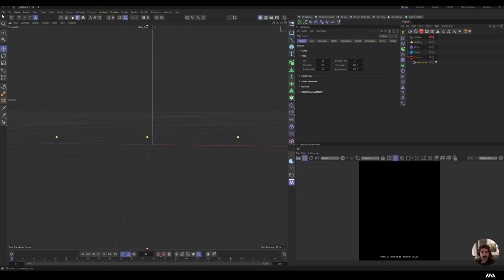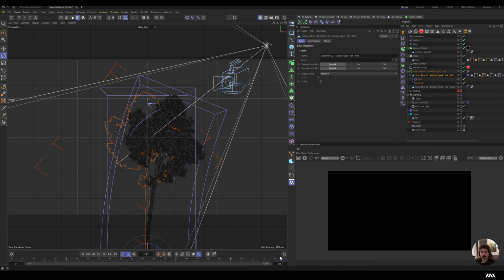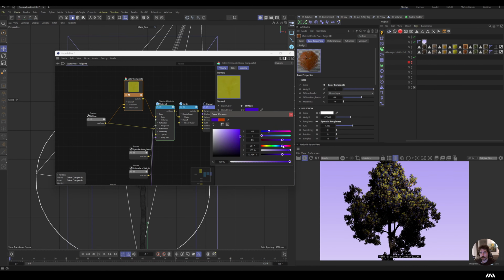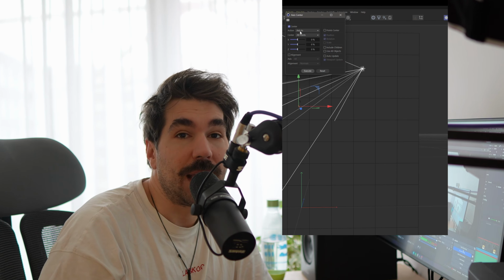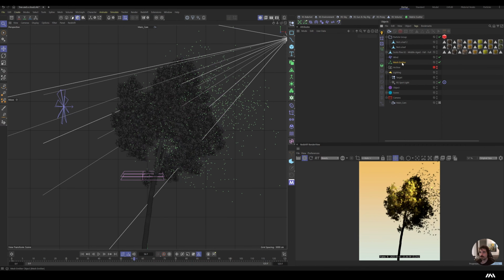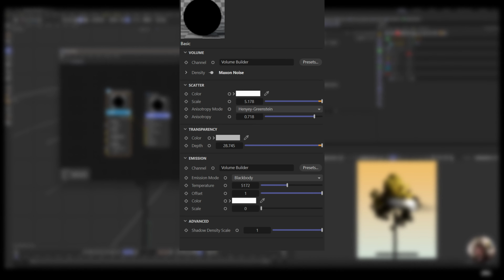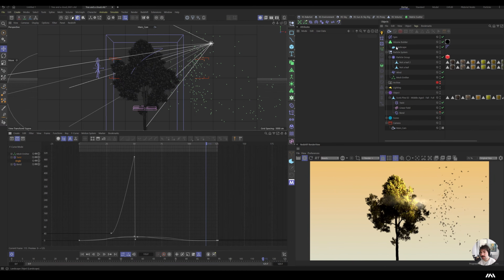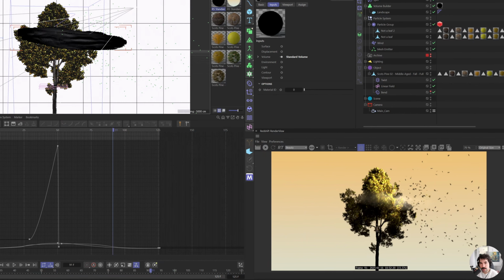The Tree & The Cloud: Transforming Nature in Cinema 4D & Redshift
Hey it is good to be back. In this tutorial we are having fun with little particles and tree from asset browser. We will make some cloud like mist too.